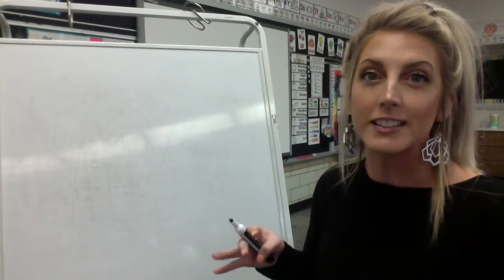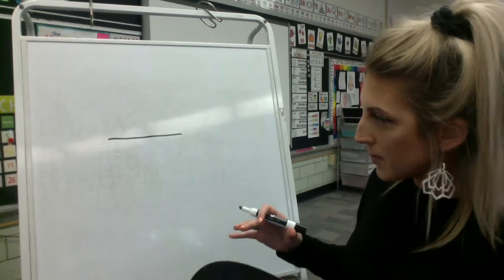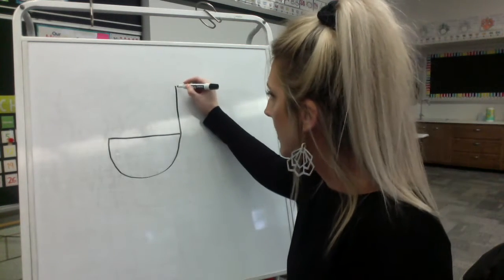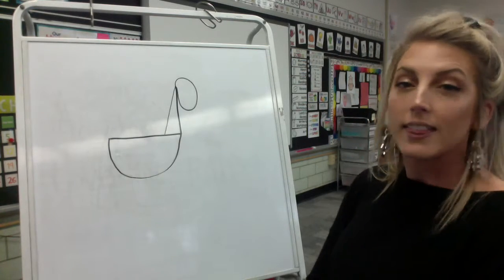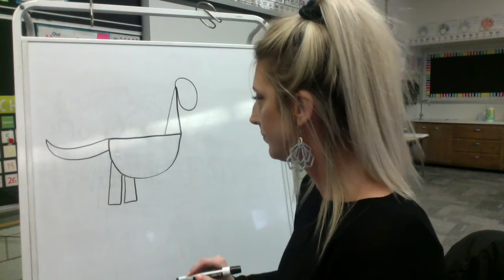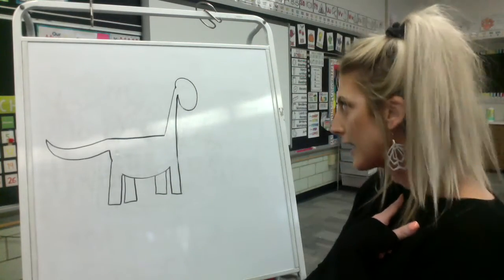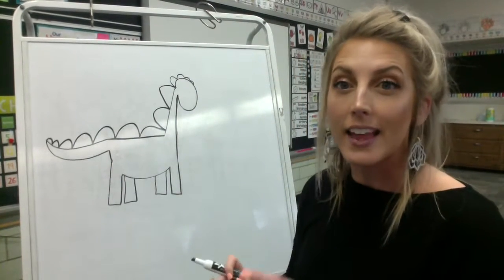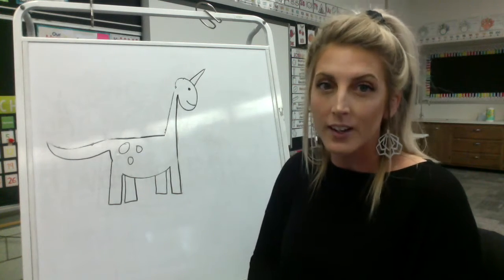Directed Drawing: Dinosaur